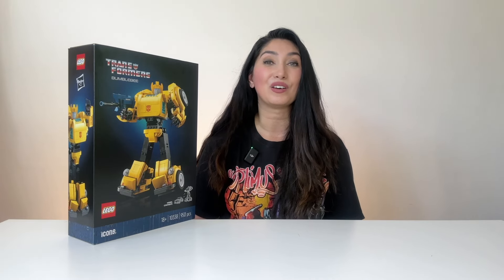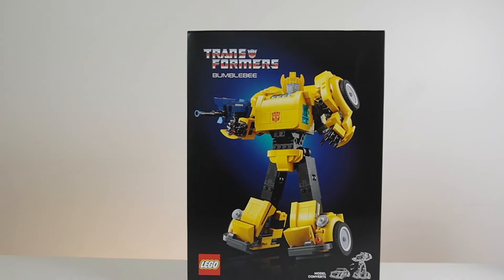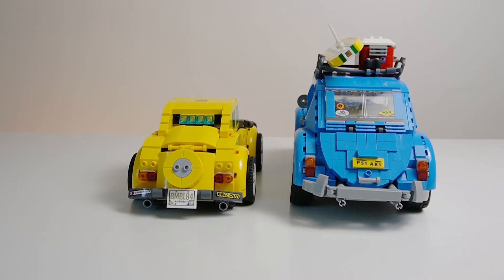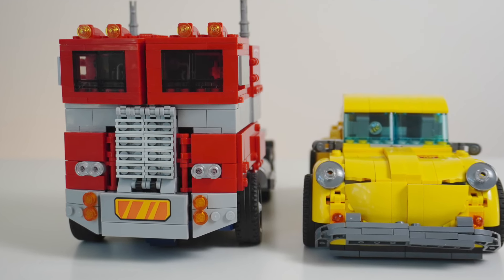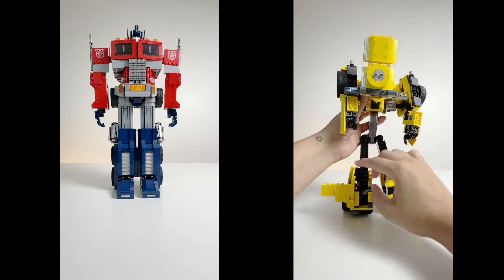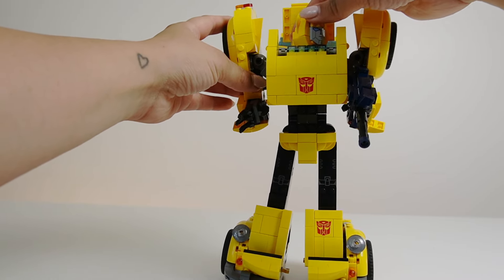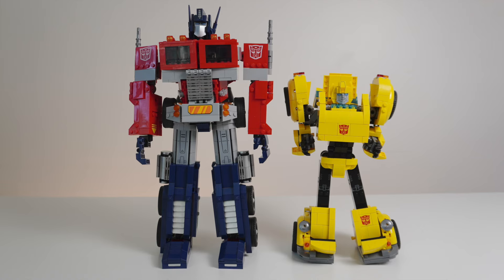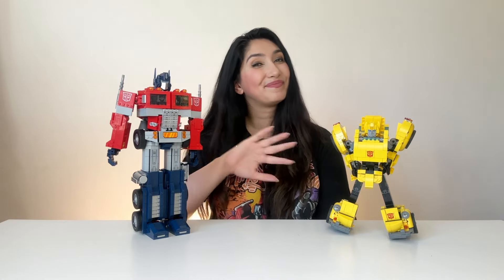LEGO Icons Bumblebee Transformers REVIEW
What do you think of the new LEGO Transformers Bumblebee? Who do you want to see LEGO make next?